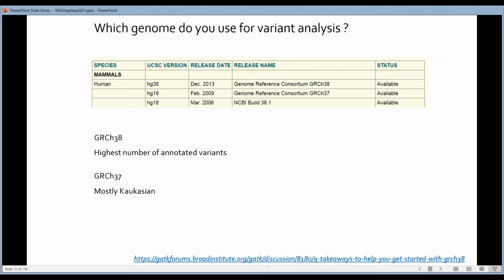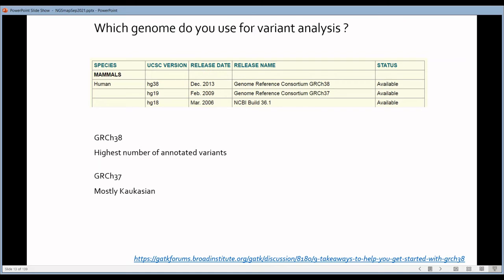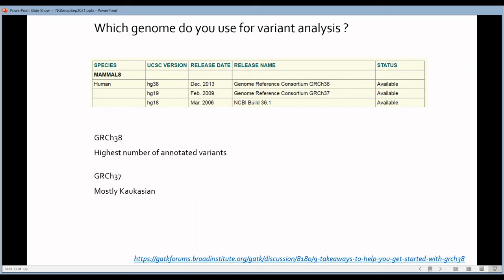NGS Introduction 62 by VIB Bioinformatics Core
Which reference do you choose for variant calling